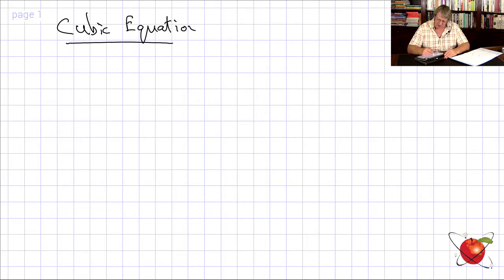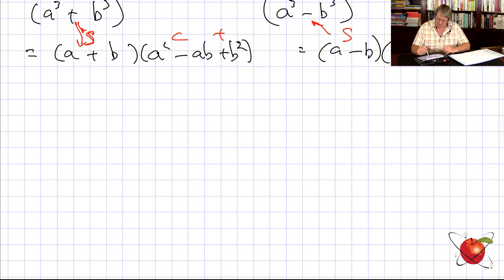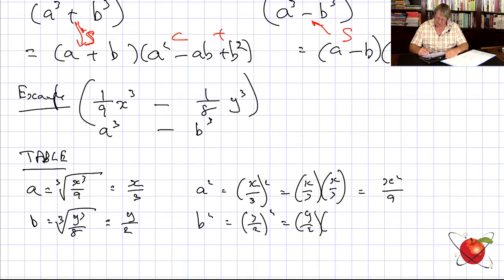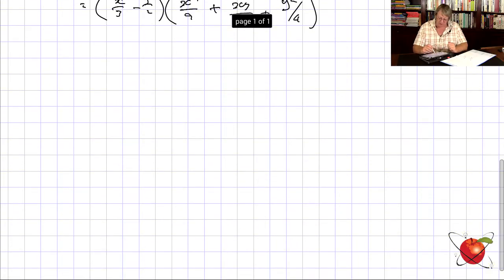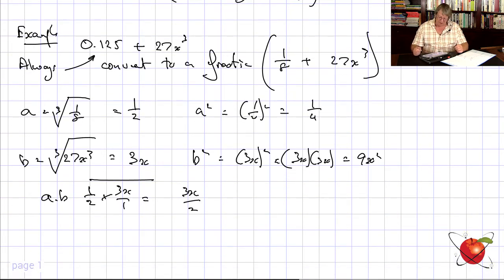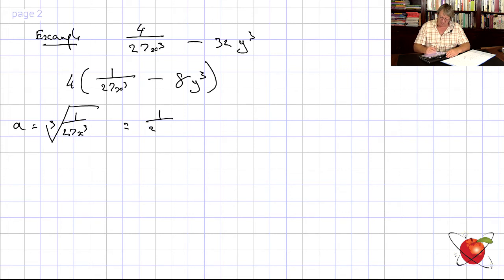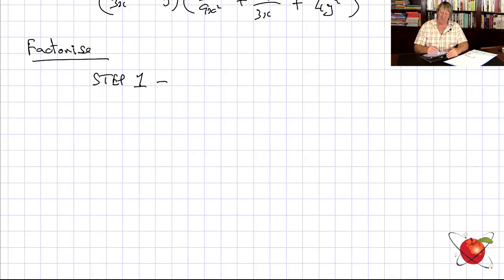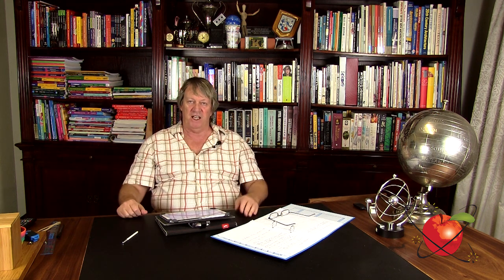Grade 10 Mathematics - Algebra 5